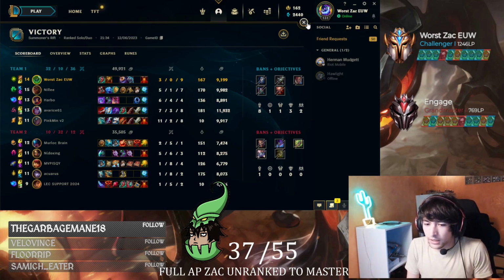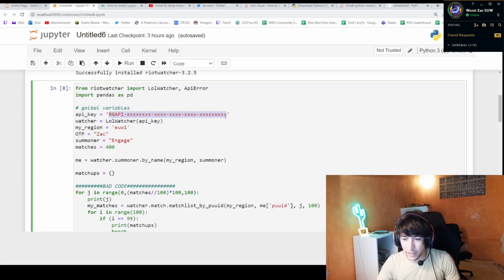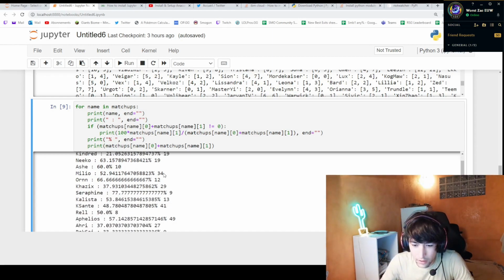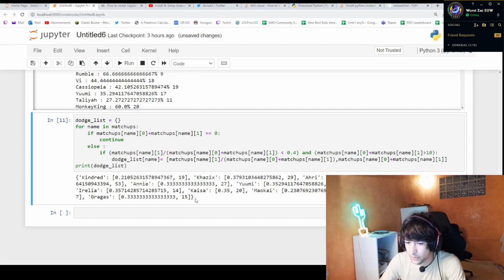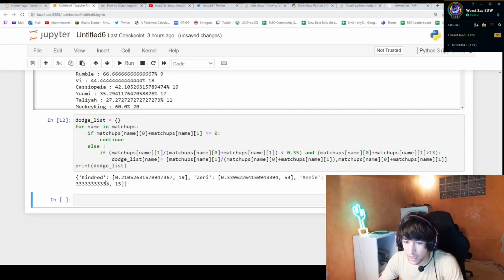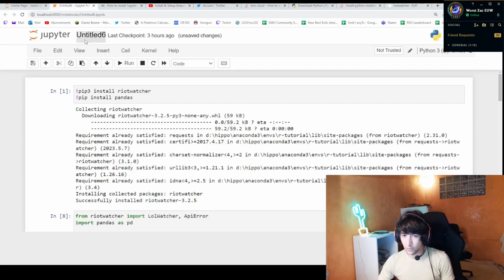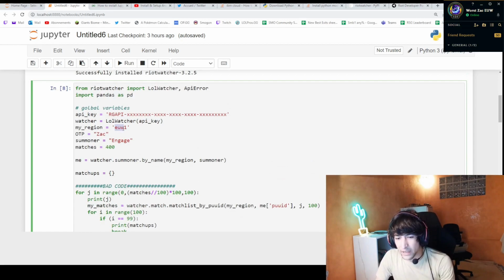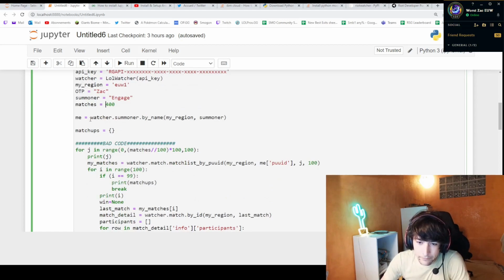Find YOUR best champion to ban on League of Legends - 100% PERSONNALIZED BAN FOR OTPs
Once you installed anaconda and launched your notebook, you simply need to create a new python file and copy the code below (it's bad yes, check pinned comment for the dodge list) :

from riotwatcher import LolWatcher, ApiError

# golbal variables
api_key = 'RGAPI-xxxxxxxx-xxxx-xxxx-xxxx-xxxxxxxxx'
watcher = LolWatcher(api_key)
my_region = 'euw1'
OTP = "Zac"
summoner = "Engage"
matches = 400

me = watcher.summoner.by_name(my_region, summoner)

matchups = {}

BAD CODE
for j in range(0,(matches//100)*100,100):
    print(j)
    my_matches = watcher.match.matchlist_by_puuid(my_region, me['puuid'], j, 100)
    for i in range(100):
        if (i == 99):
            print(matchups)
            break
        print(i)
        win=None
        last_match = my_matches[i]
        match_detail = watcher.match.by_id(my_region, last_match)
        participants = []
        for row in match_detail['info']['participants']:
            participants_row = {}
            participants_row['name'] = row['championName']
            if not (row['championName'] in matchups):
                matchups[row['championName']] = [0,0]
            participants_row['win'] = row['win']
            if (row['championName'] == OTP):
                win = row['win']
            participants.append(participants_row)
        if (win == None):
            continue
        for i in range(10):
            if (participants[i]['win'] != win):
                if (win):
                    matchups[participants[i]['name']][1] += 1
                else:
                    matchups[participants[i]['name']][0] += 1

for name in matchups:
    print(name, end="")
    print(" : ", end="")
    if (matchups[name][0]+matchups[name][1] != 0):
        print(100*matchups[name][1]/(matchups[name][0]+matchups[name][1]), end="")
    print("% ", end="")
    print(matchups[name][0]+matchups[name][1])